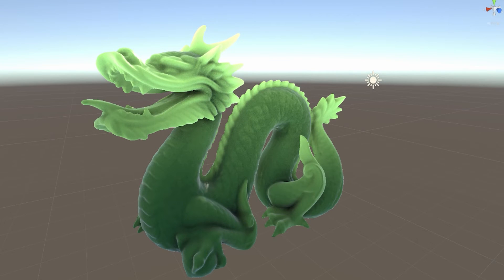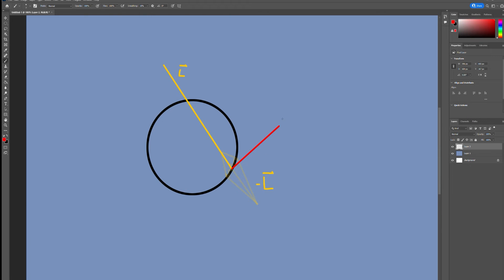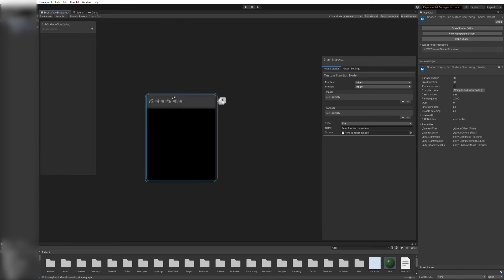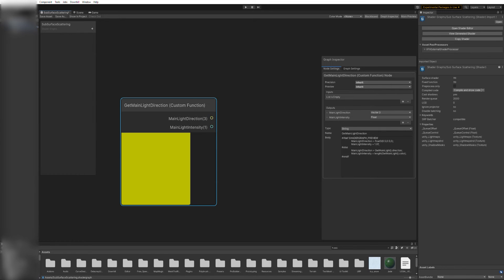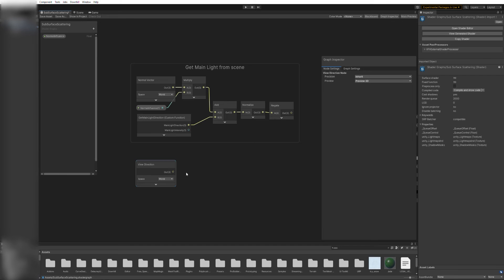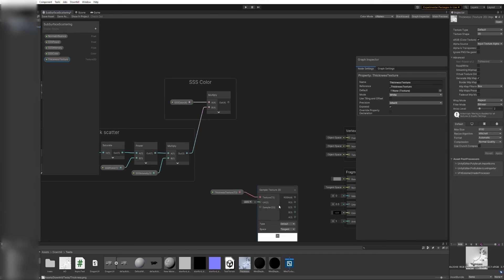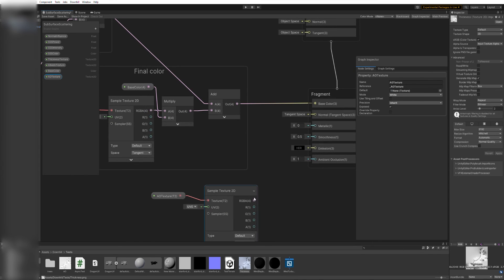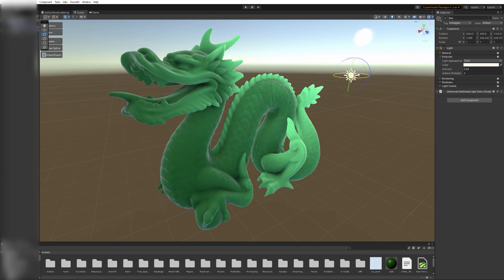Fast Subsurface scattering shader in Unity URP for mobile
In this tutorial I'll show how I made a fast, lightweight shader for mobile devices using Unity's shader graph.

The shader is based on articles by John Austin and Alan Zucconi, which were themselves based on a GDC paper by Colin Barré-Brisebois and Marc Bouchard.